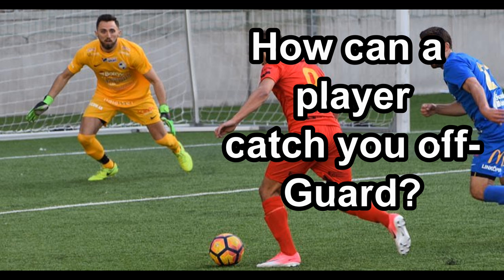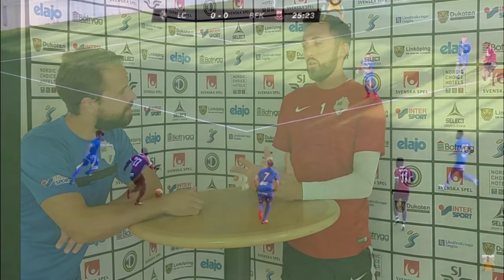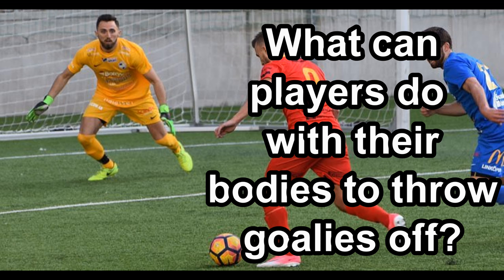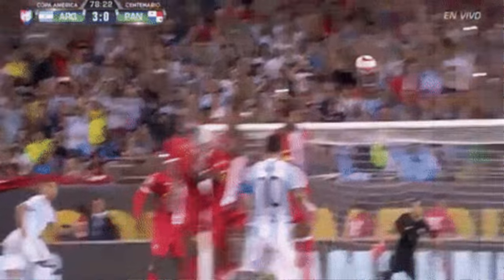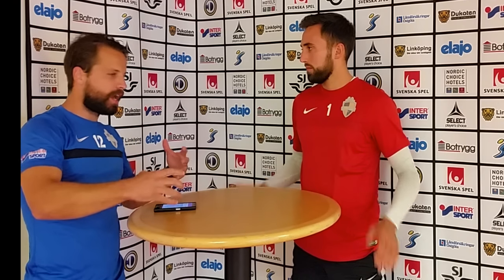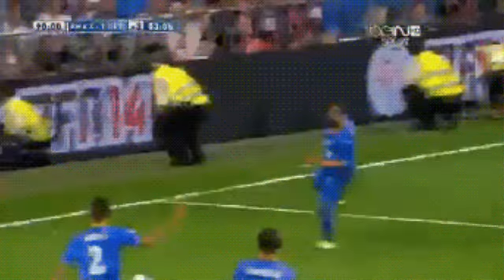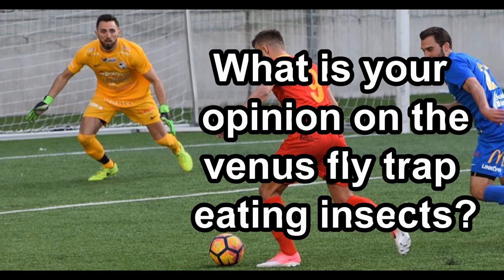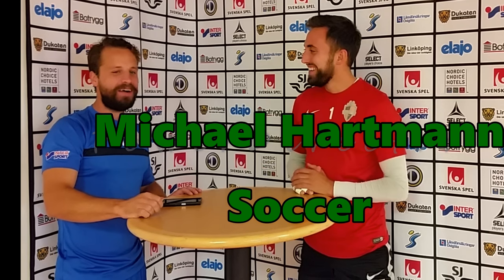Scoring from a Goalie's Perspective with Mike Hartmann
In this episode we interview Mike Hartmann; one of the few American goalies playing on a professional contract in Sweden.

Mike shares with us:
-how to fake out a goalie
-his take on freekicks
-how to catch goalies off guard
-and more about scoring on goalies overall